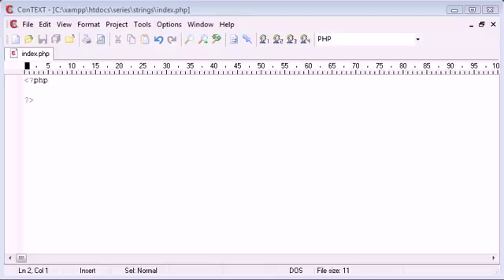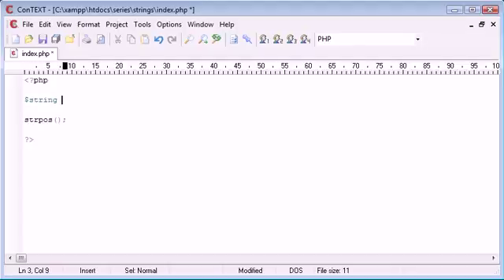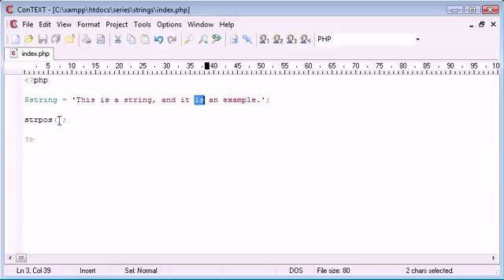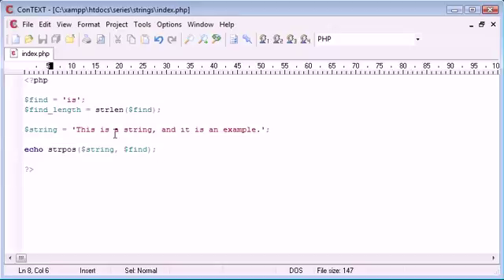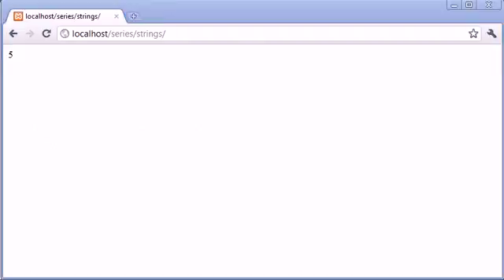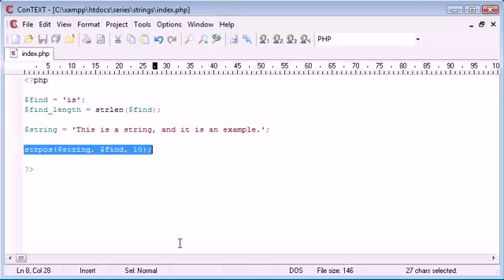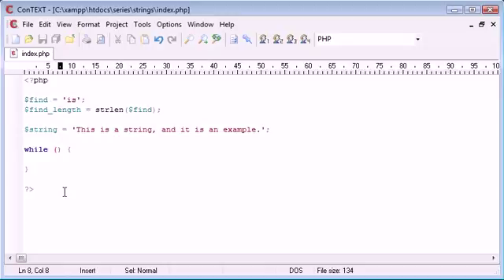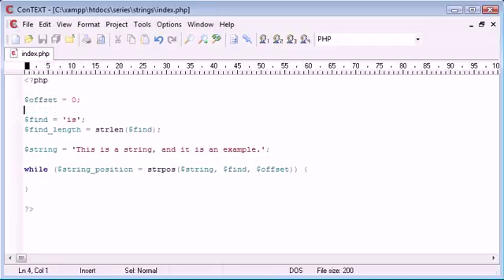Beginner PHP Tutorial 48 String Functions String Position Part 1 ‏